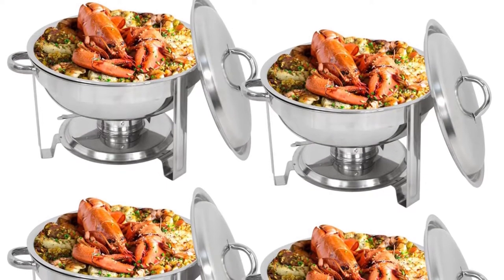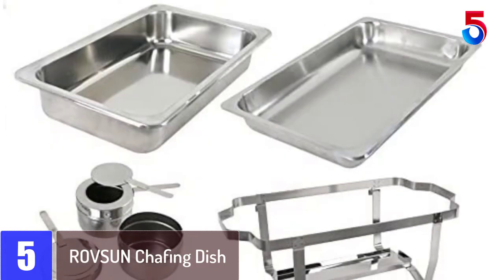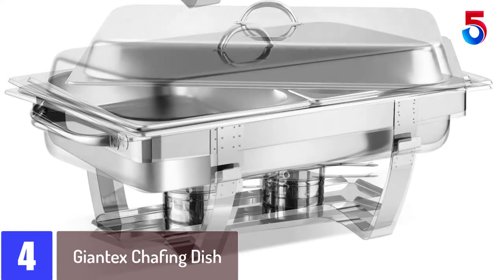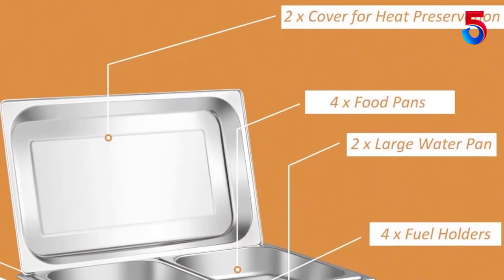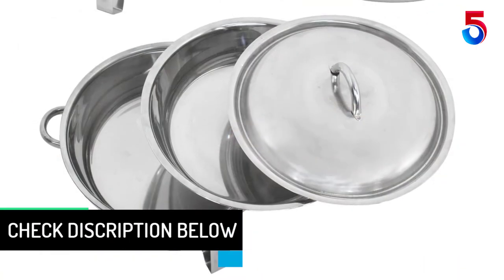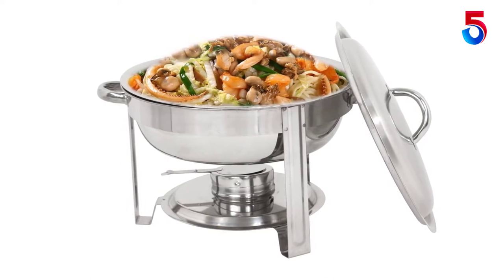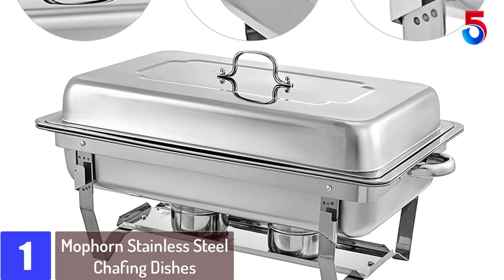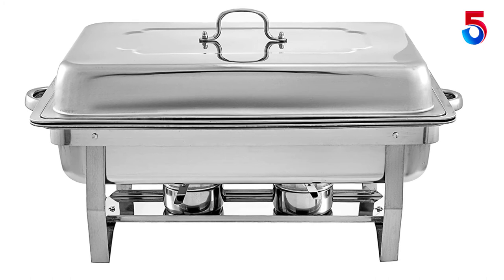Top 5 Best Chafing Dishes in 2021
▶️5. ROVSUN Chafing Dish.

▶️4. Giantex Chafing Dish.

▶️3. Deluxe Chafing Dish by Nova Microdermabrasion.

▶️2. SUPER DEAL Full Size Chafing Dish.

▶️1. Mophorn Stainless Steel Chafing Dishes.